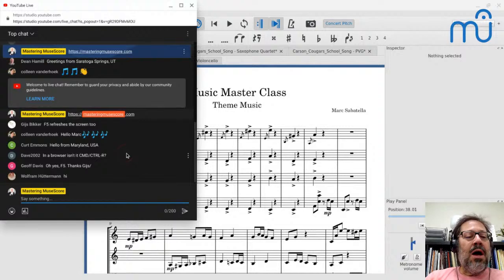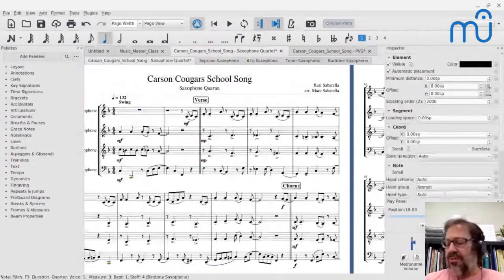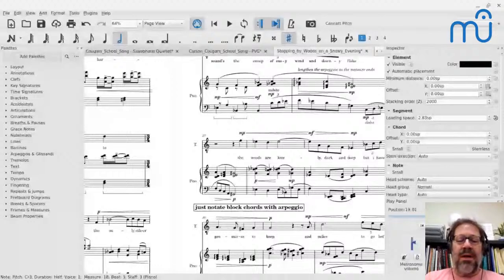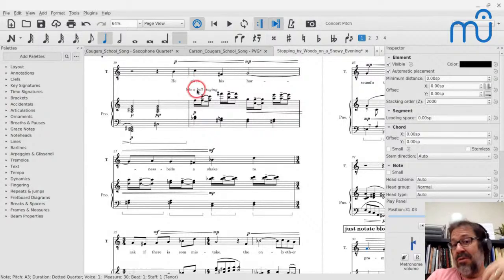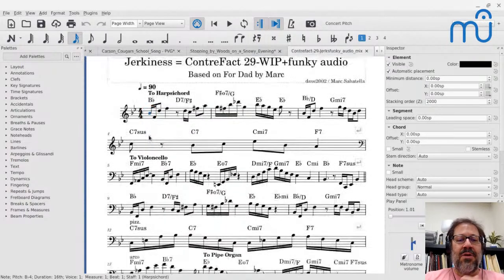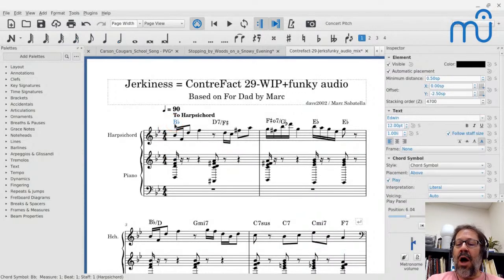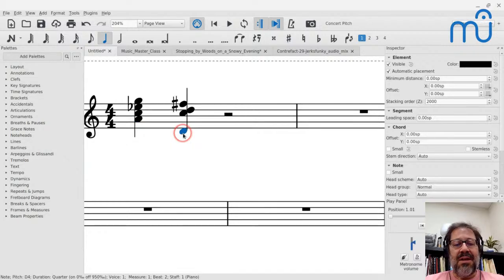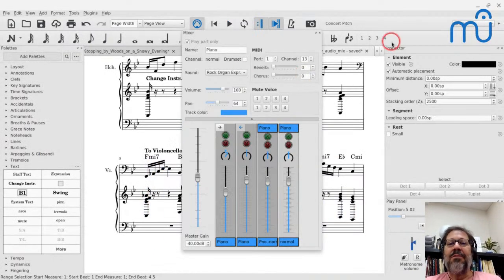Music Master Class - August 26, 2021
The Music Master Class is a regular series of free master classes by Marc Sabatella, Director of the Mastering MuseScore School. Tune in Thursdays at 12:30 Eastern to participate live!